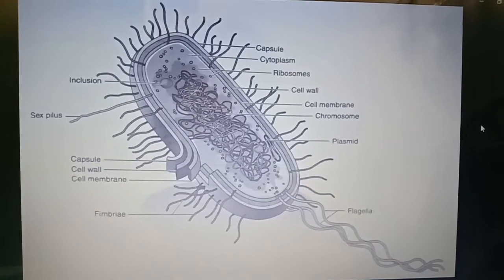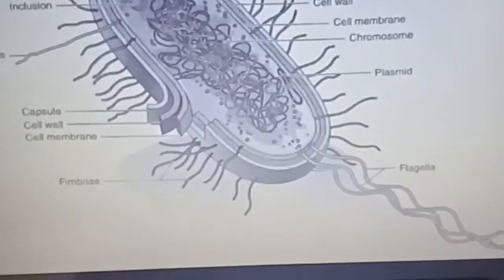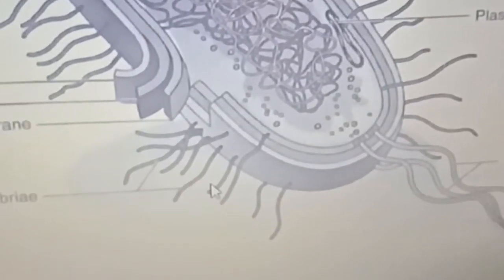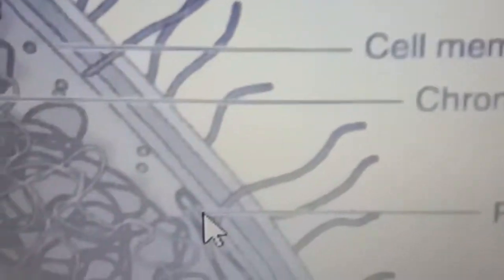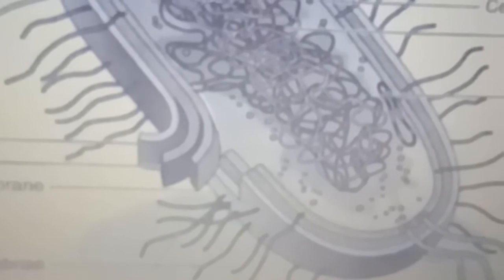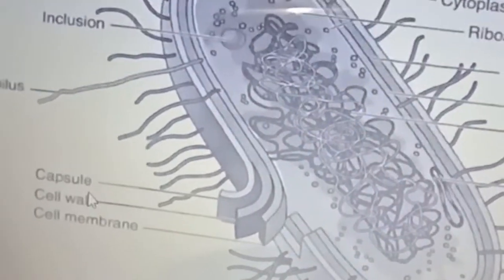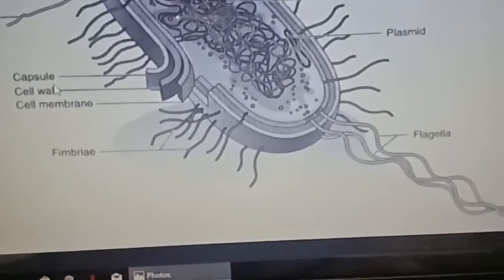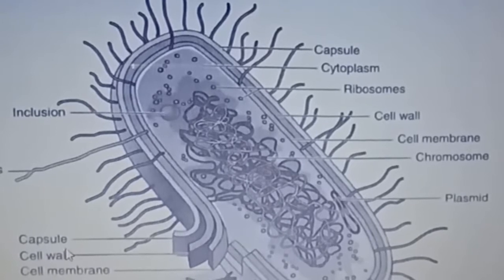Prokaryotic Cell Structure by Jovelyn Empillo